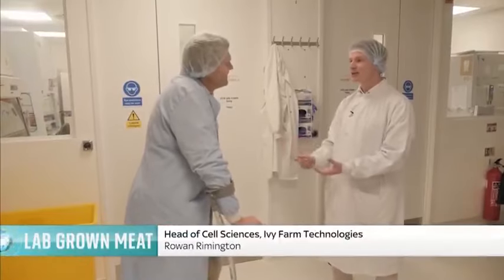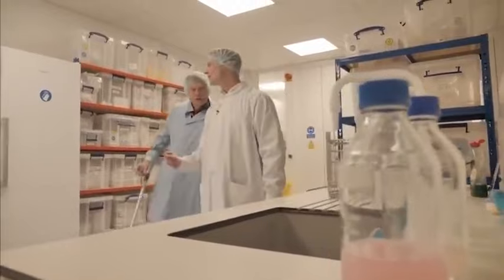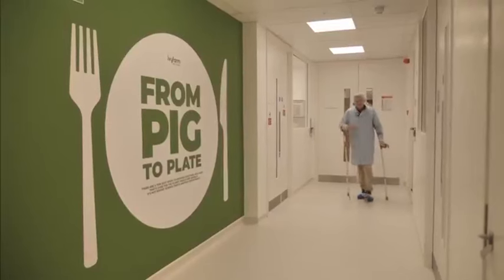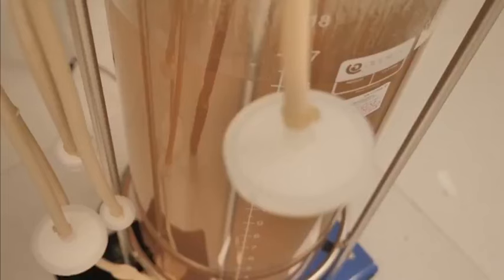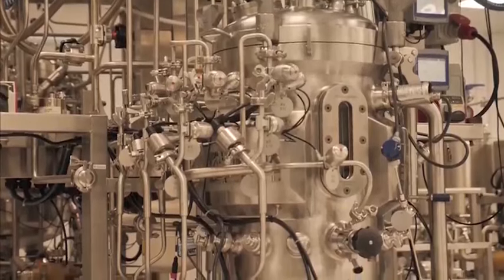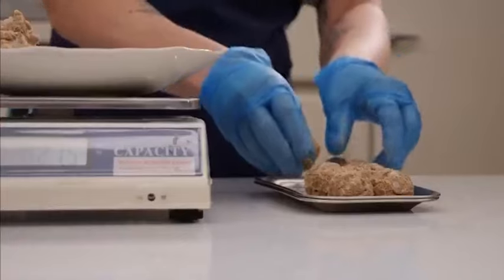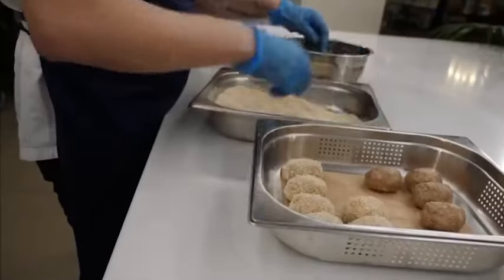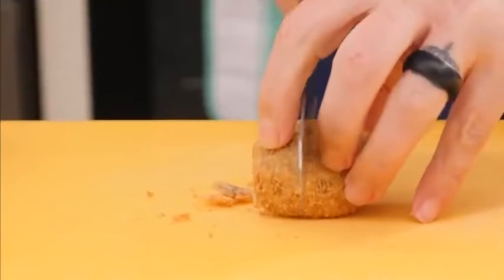Framtidens labratorie kött agenda 2030